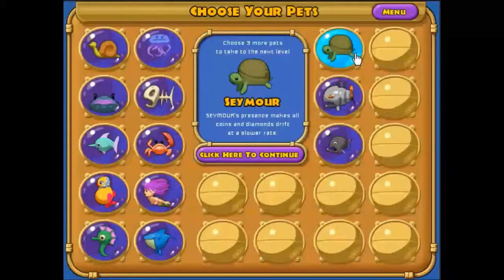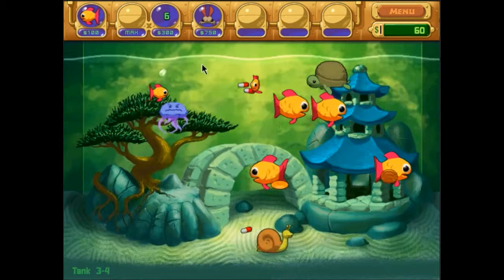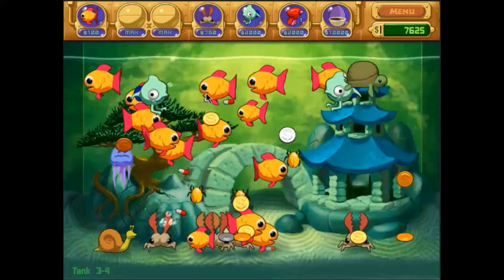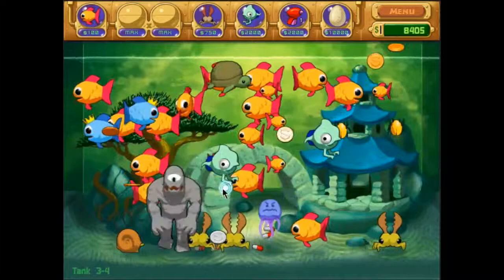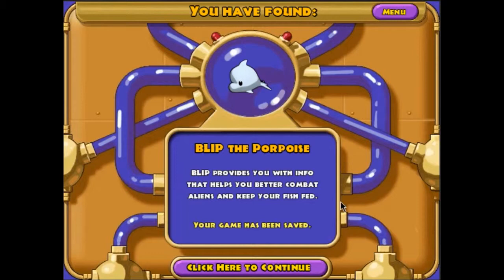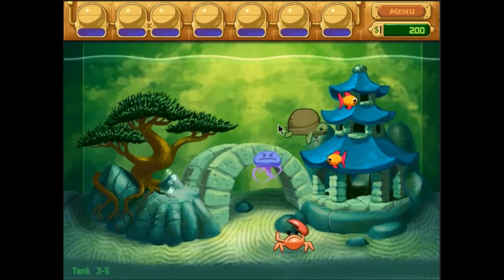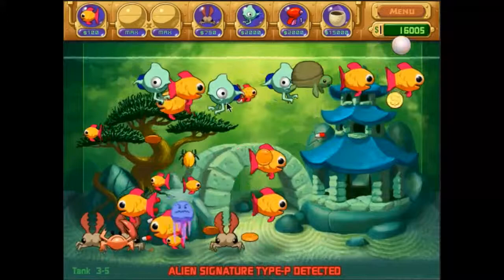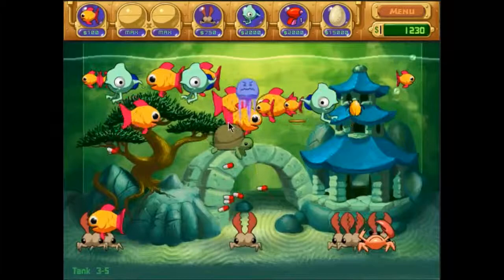Let's Play Insaniquarium Deluxe - Ep 5: Rufus the Badass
Today we continue our adventure in the world of crazy fish and even crazier aliens in "Episode Five: Rufus the Badass". Join us as we finish off tank 3 and discover that Rufus the Fiddler Crab kicks alien butt.

Insaniquarium Deluxe was developed by Flying Bear Entertainment and published by Popcap Games.